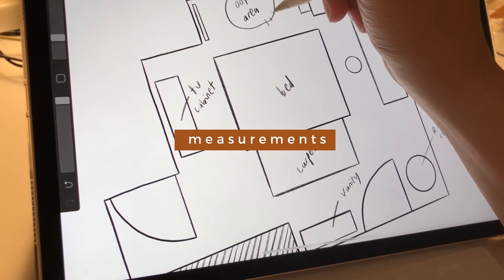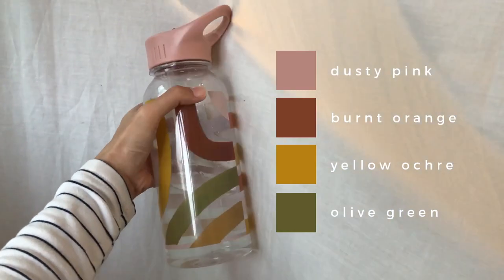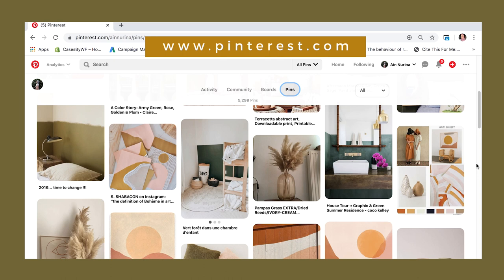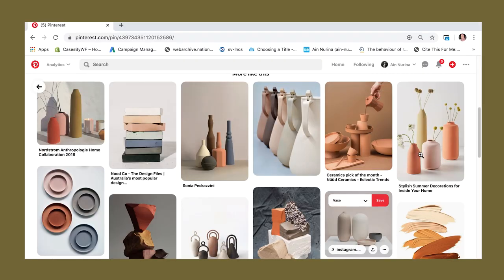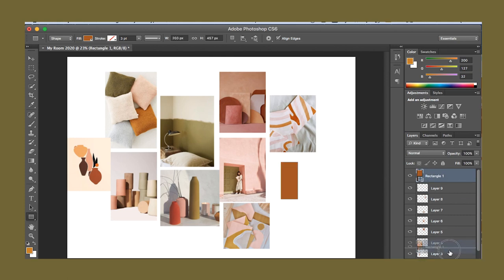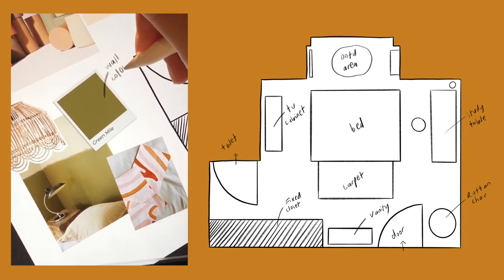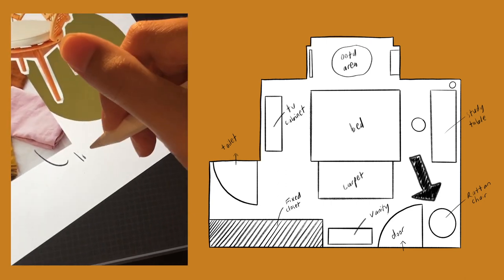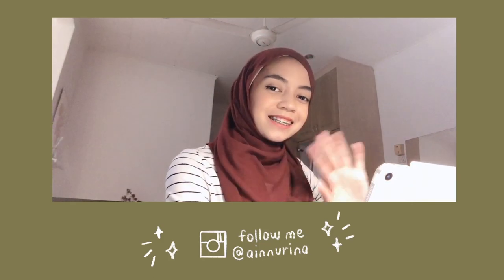ROOM MAKEOVER : mood boarding + inspirations ( part one ) | Ain Nurina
In episode 1, I'm taking you through a bit of my "process," spaces that have been inspiring me lately, and how I use photoshop to create a mood board, colour palette, and initial plan.

In future episodes, I'll be bringing you guys decor thrifting and more in-depth furniture shopping, sharing all my new DIYs, and of course doing the final reveal (whenever that actually happens hehe). Hope this gives you some tips or inspiration if you're planning to decorate our own space!

- Follow my personal Instagram: @ainnurina
- Follow Casesbywf on Instagram: @casesbywf

❍ FAQ's
Wow old are you?  24 this year!
Are you Malaysian?  Proud Malaysian here! 🇲🇾

❍ Softwares i used in this video
Laptop : Photoshop CS6
iPad : Procreate App

Shawl : Lacy Cotton from @dianashawl

❍ Music
Arthurltis - Trasnslucent City Lights